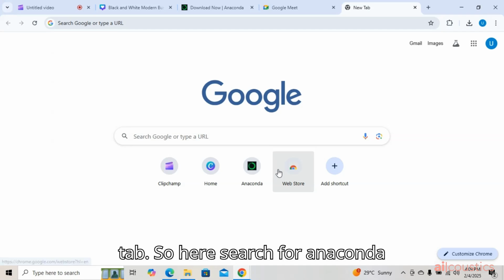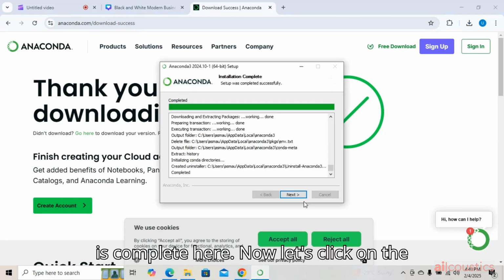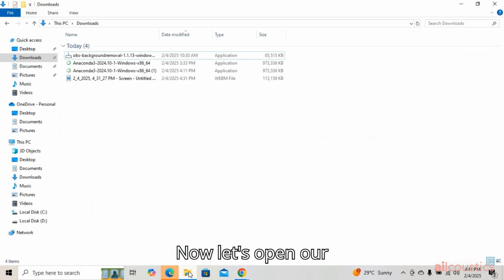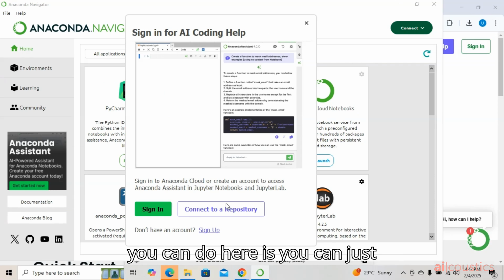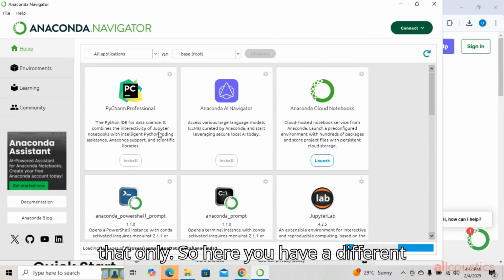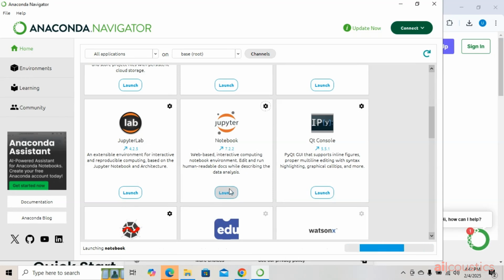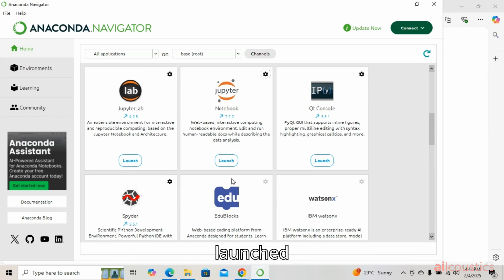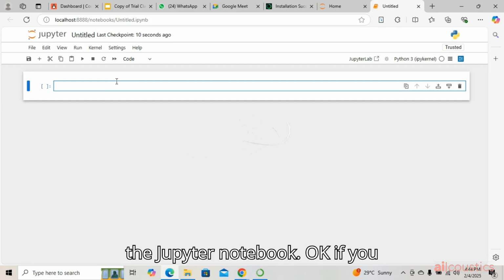DAY 02 Python Series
Title: Anaconda Installation | Step-by-Step Guide for Beginners 🚀

Description:
Want to set up Anaconda for Python programming? In this video, I’ll walk you through the step-by-step process of installing Anaconda on your system. Anaconda is a powerful distribution for Python and data science, making it easier to manage libraries, environments, and Jupyter Notebook.

🔹 What you’ll learn in this video:
✅ How to download Anaconda
✅ Step-by-step installation guide
✅ Setting up the Anaconda environment

📌 Watch till the end and get started with Anaconda today!